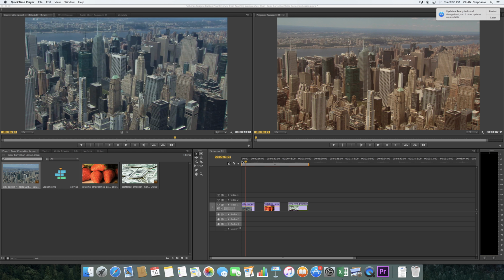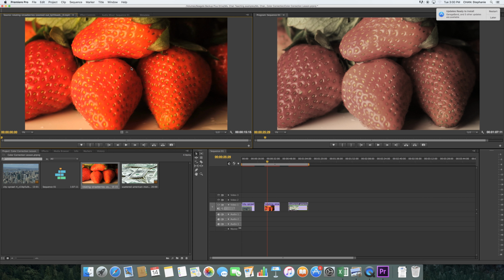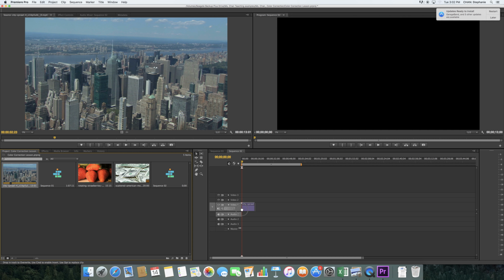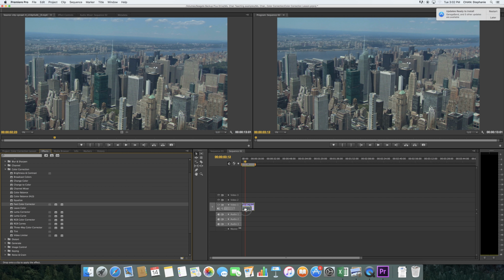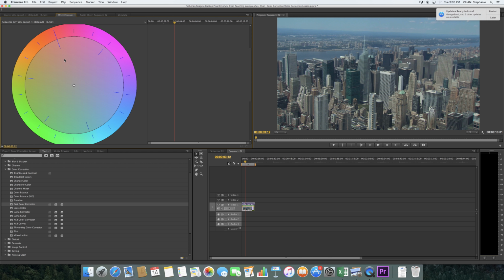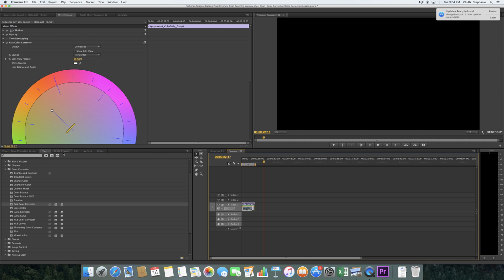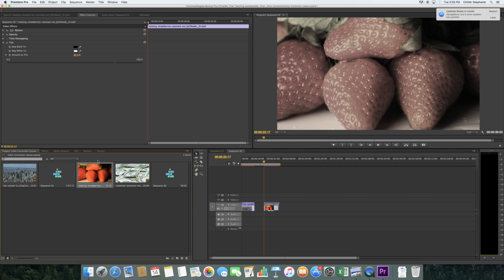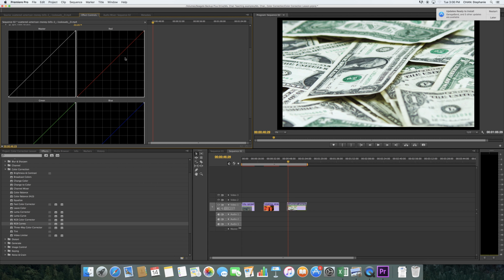Color Correction Effects